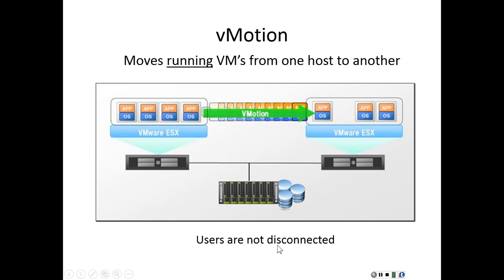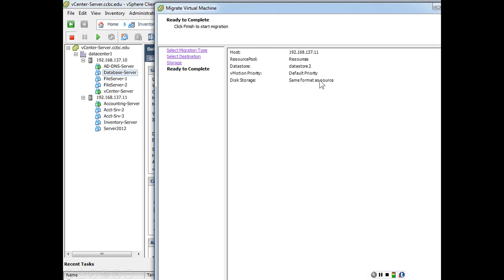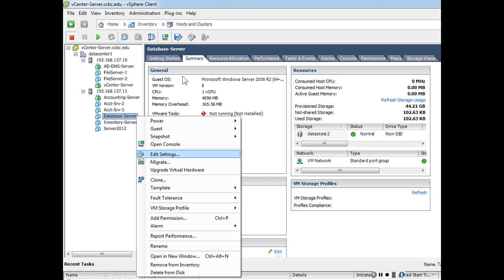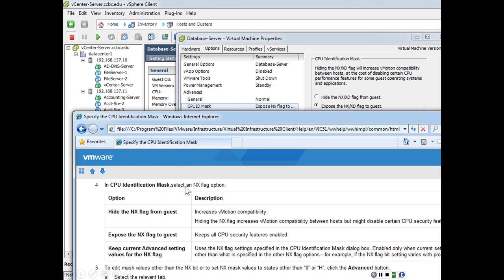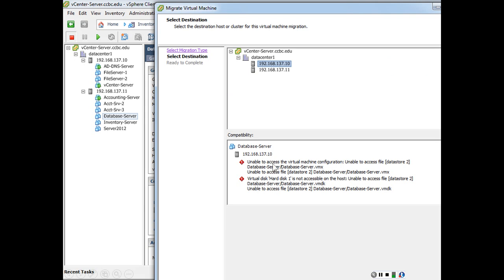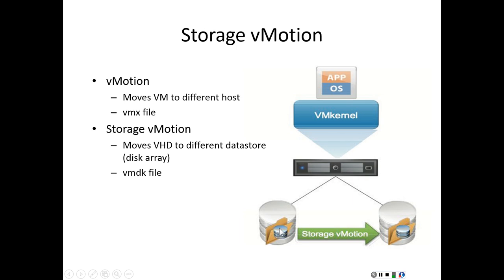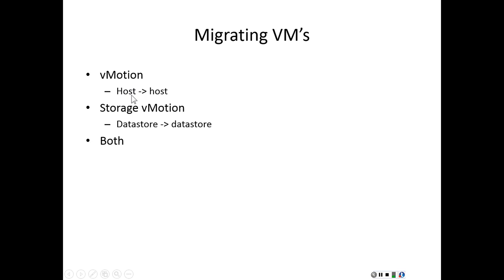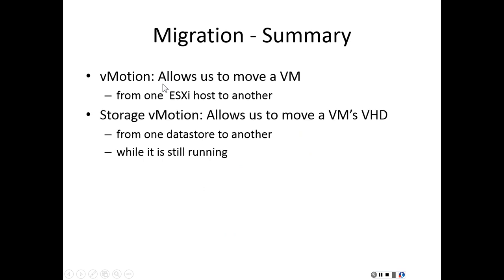dcom 263(6) ch 7 migrating vms